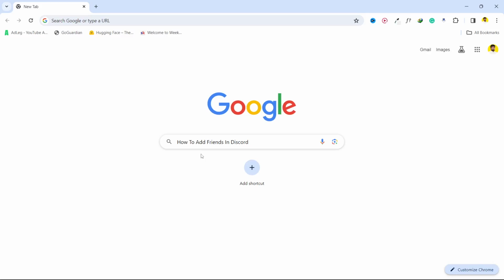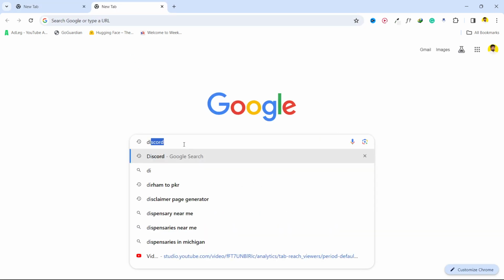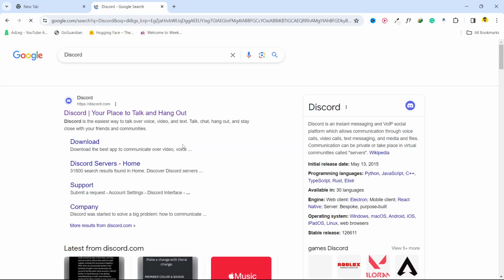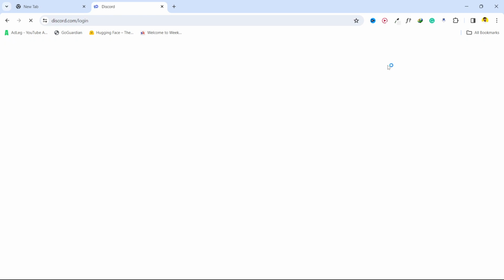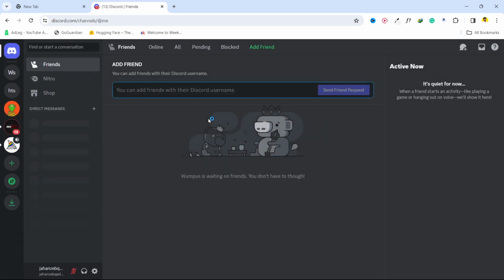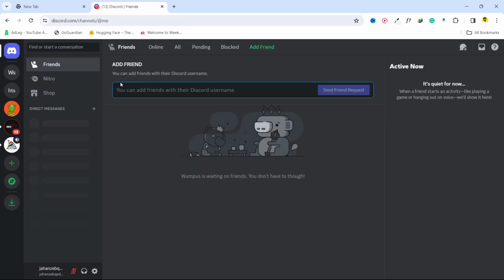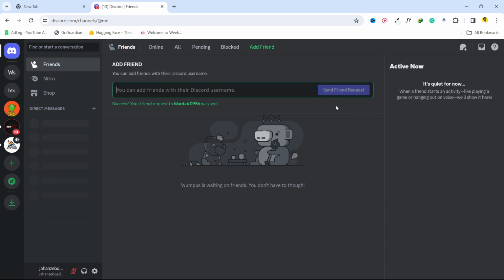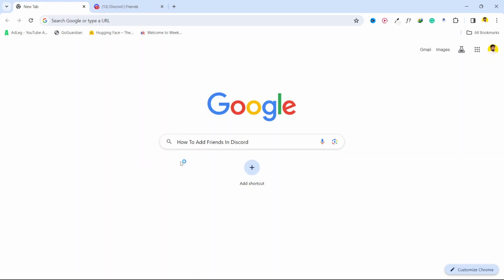How To Add Friends In Discord (2024)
🚀 Welcome to another tutorial in our Discord Mastery series! In this video, we'll guide you through the simple yet essential process of adding friends on Discord. Whether you're new to the platform or looking to connect with more like-minded individuals, this tutorial is your key to expanding your social circle and enhancing your Discord experience!